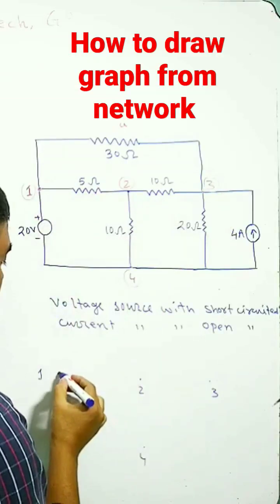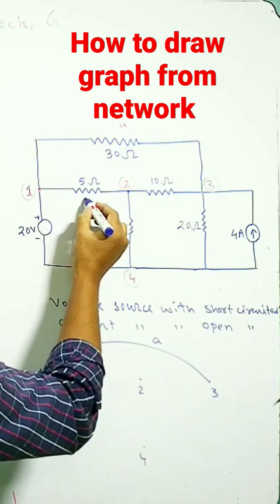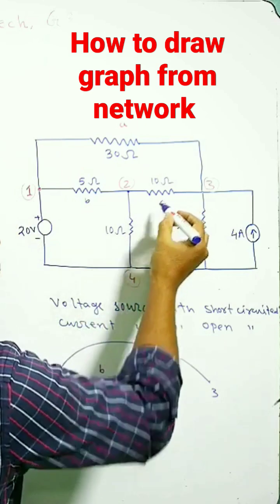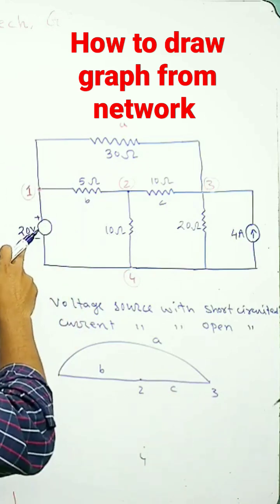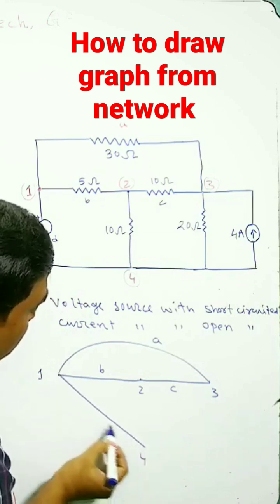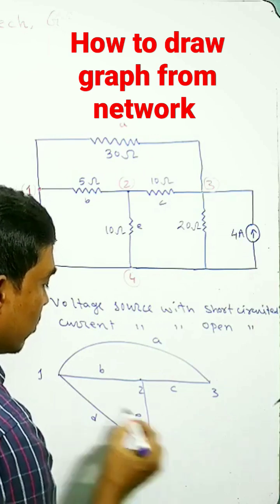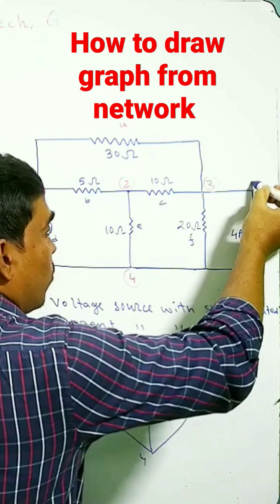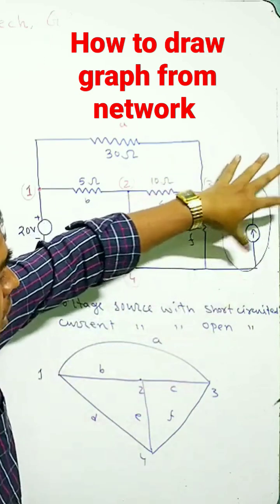How to draw graph from network/ network theory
How to draw graph from network/network theory@PIRACADEMYFORPHYSICSBYPIRSIR